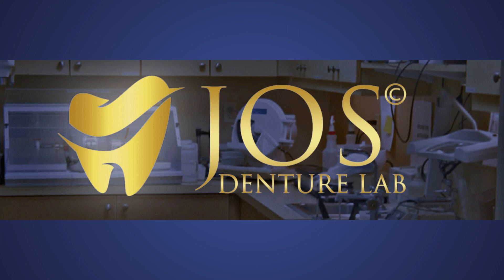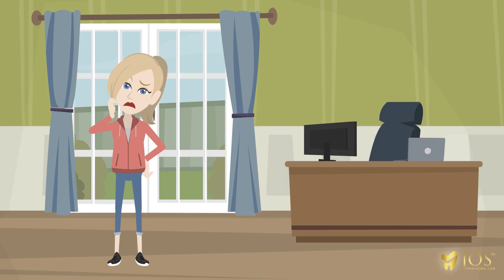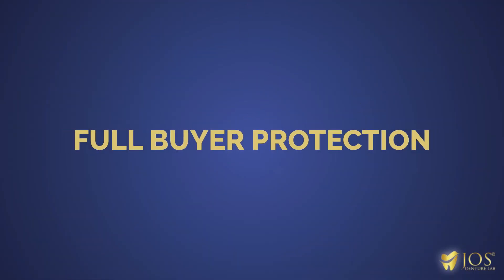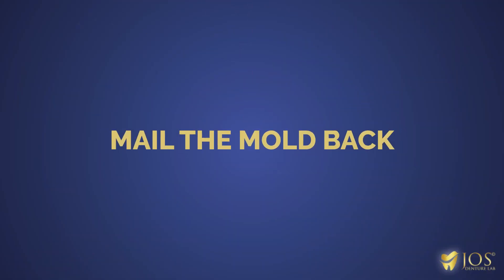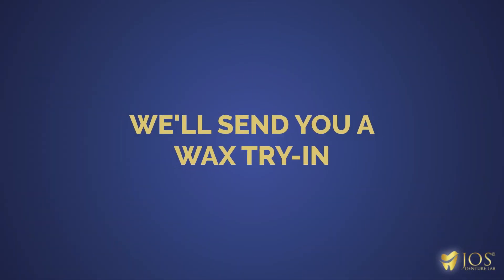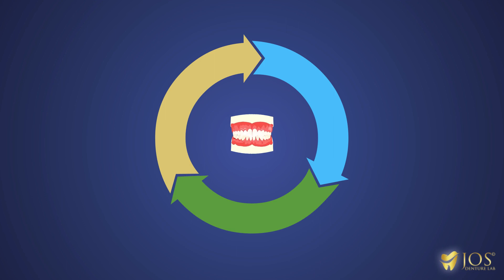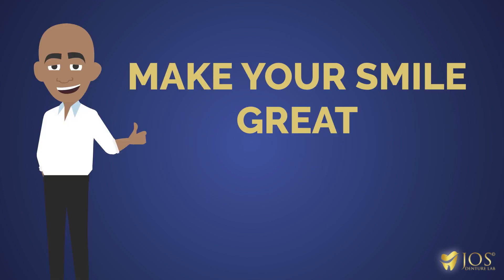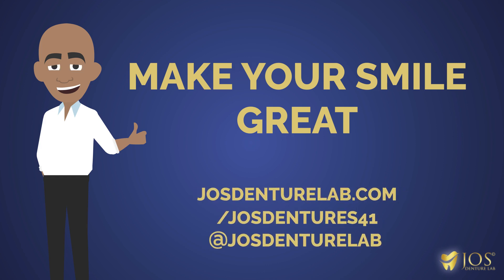Dentures Impression kit Mail ORDER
This is a tutorial video about mail order.